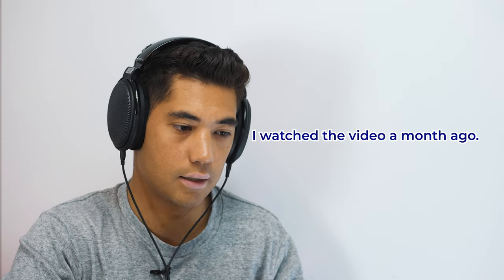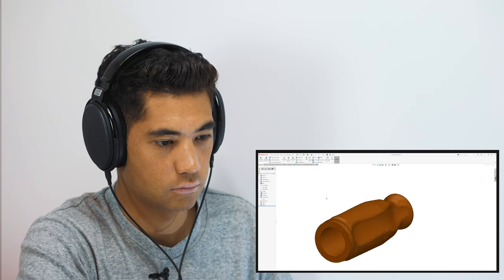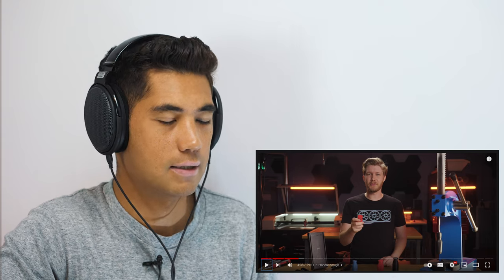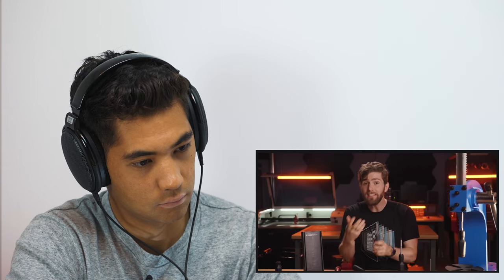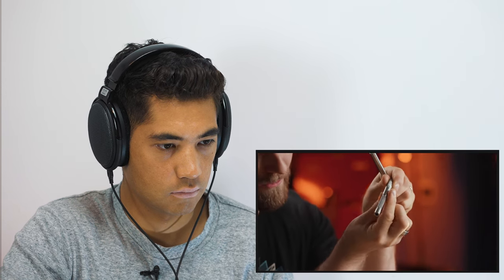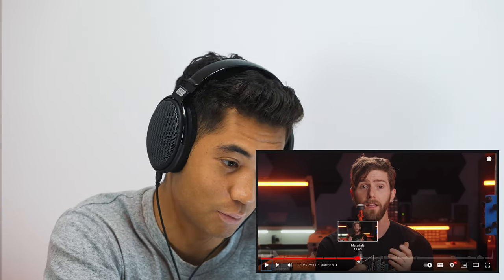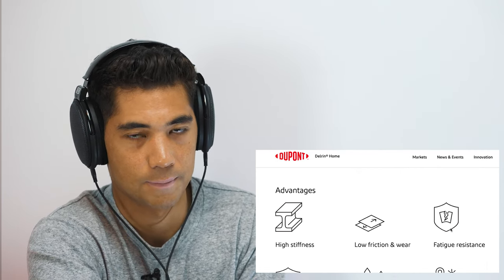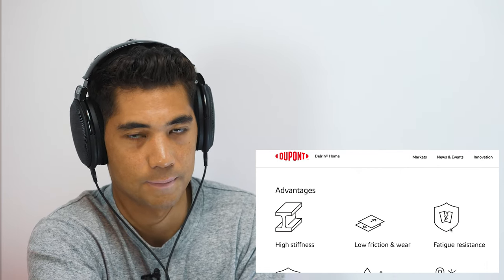Product Developer Reacts to the LTT Screwdriver | What can we LEARN from Linus Tech Tips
Being a fan of LTT of a long time, I was excited to finally watch the LTT Screwdriver video. To my surprise a lot of his struggles in making this screwdriver are the SAME pitfalls as many others. SO many clients come to us asking to 'invent' something new. But they don't understand how hard it can be. LTT does an amazing job recounting all the things that make product development hard.

This is a reaction to his video. I analyze his video and break down some parts and go off into plastic tangents. I hope it adds value to you and the development journey you might be on.